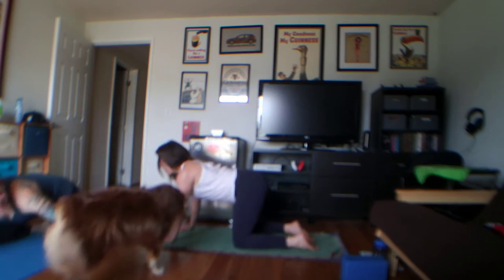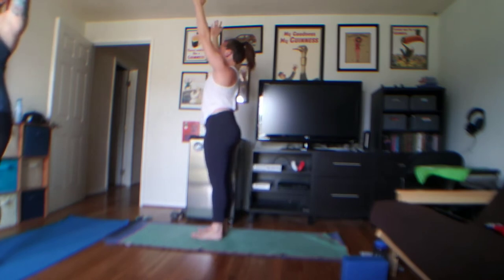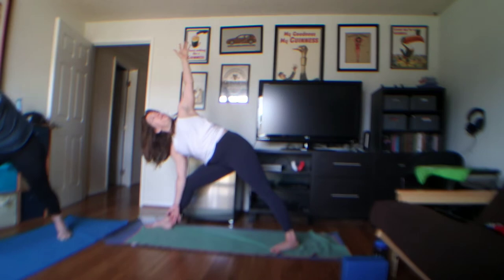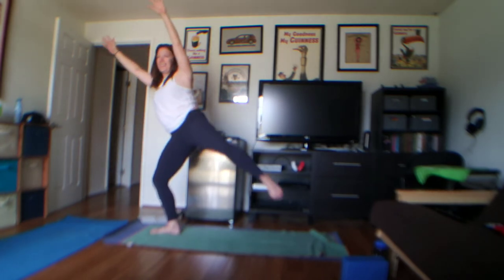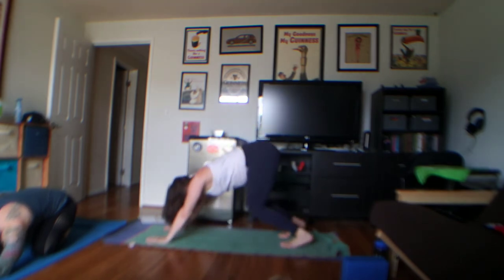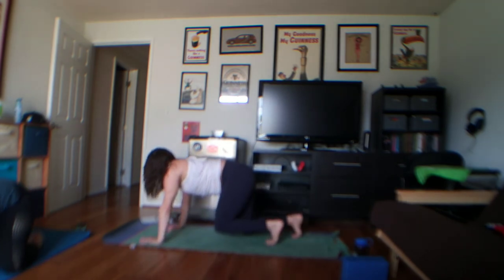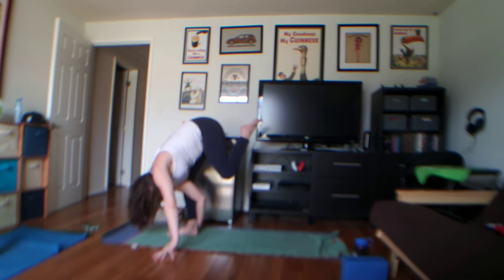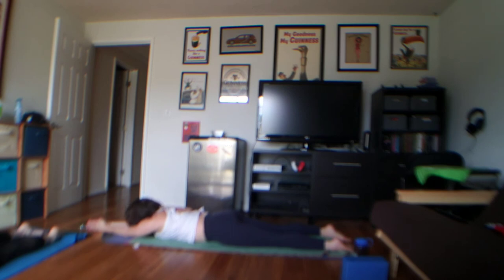Infinity Pose Vinyasa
Grab a strap if you'd like help binding.  And a block at the top of your mat if you'd like assistance balancing. Listen close and trust your body. Listen to your heart, and discover your truth.